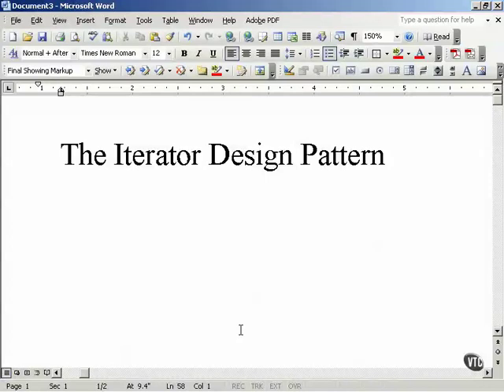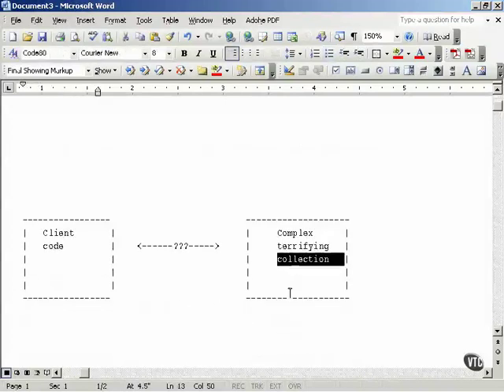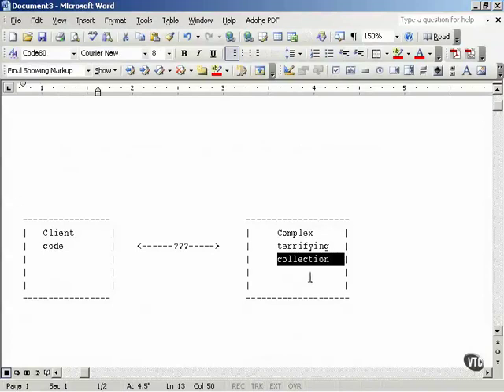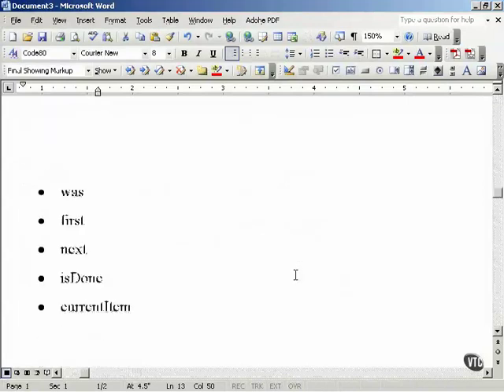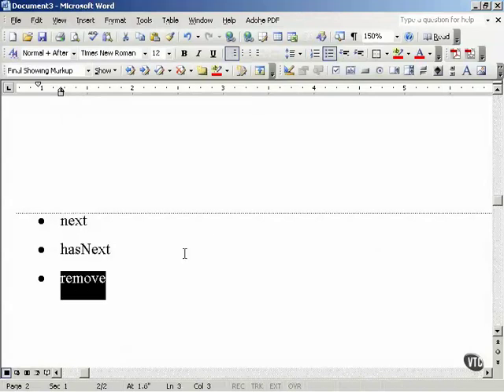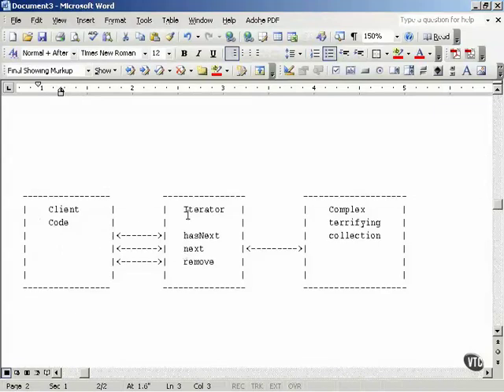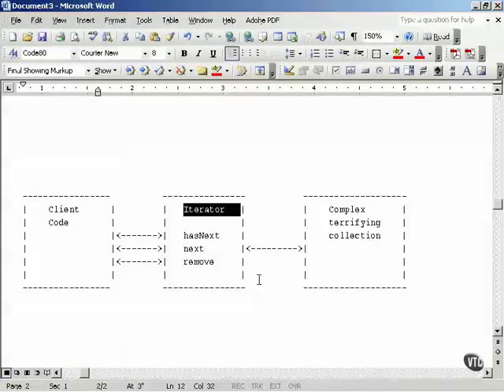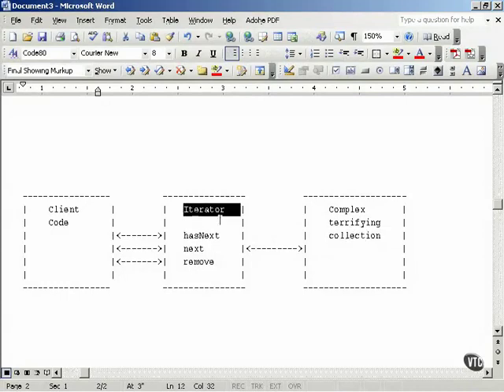13 01 Introducing the Iterator Design Pattern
13 01 Introducing the Iterator Design Pattern